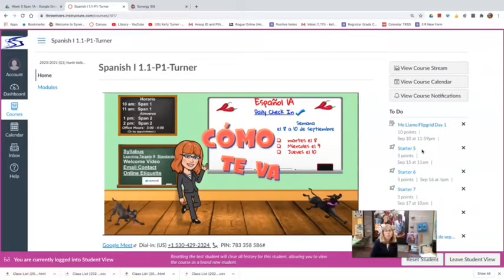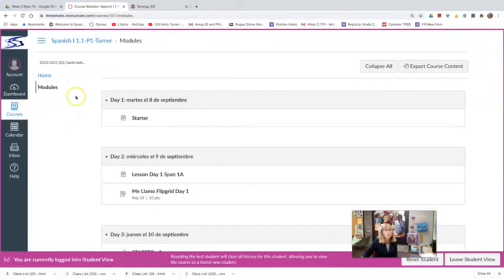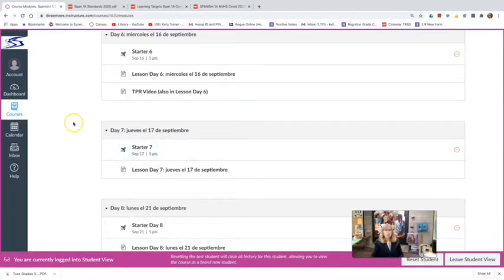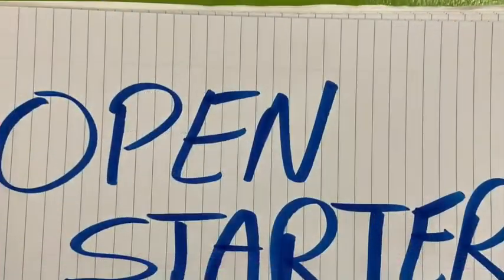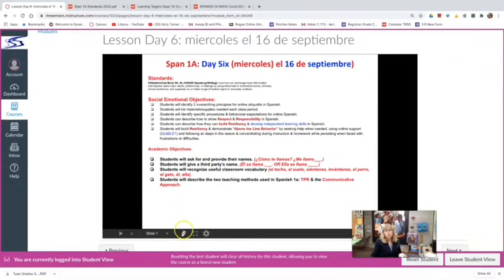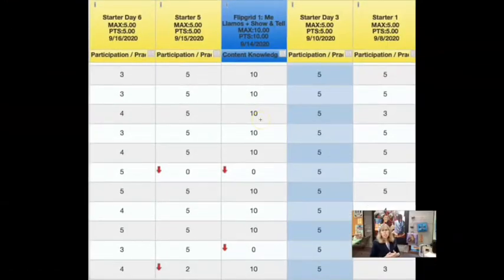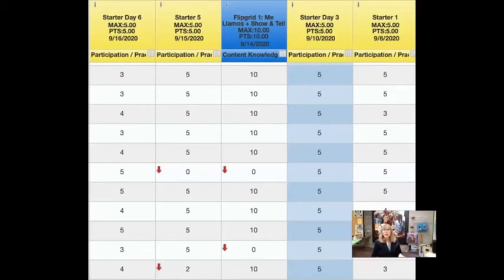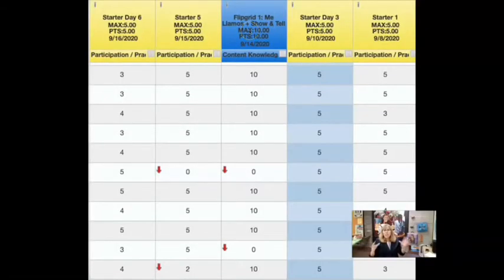Welcome Video: Spanish 1 & 2.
This video explains how to use Student View or Parent View in conjunction with Canvas to support student learning.